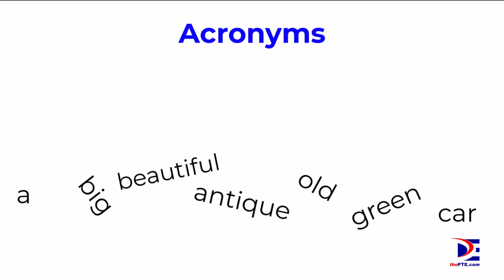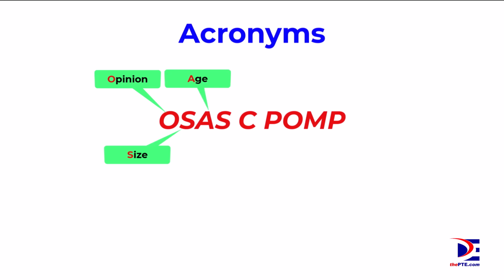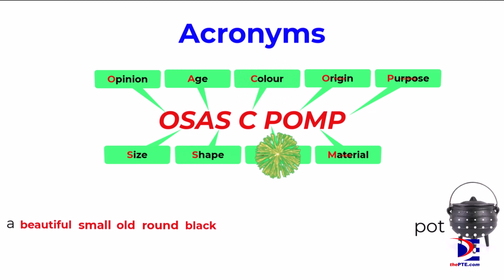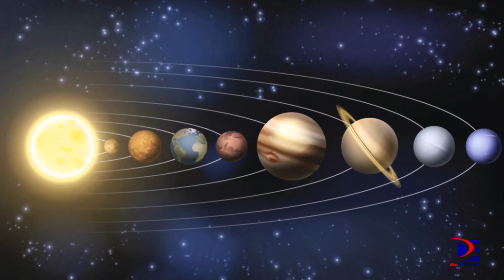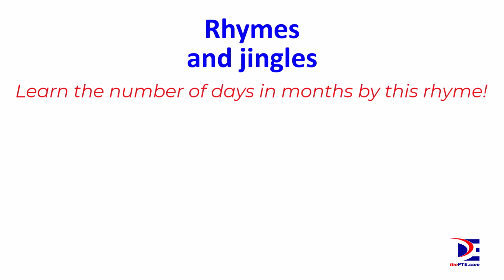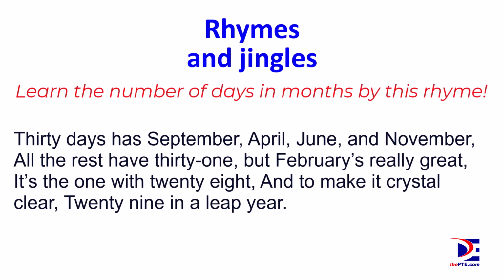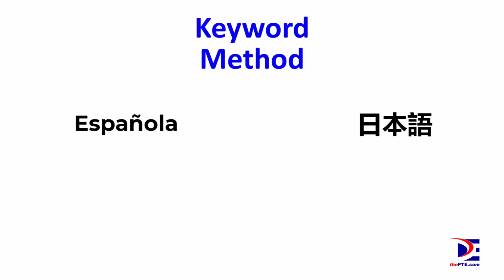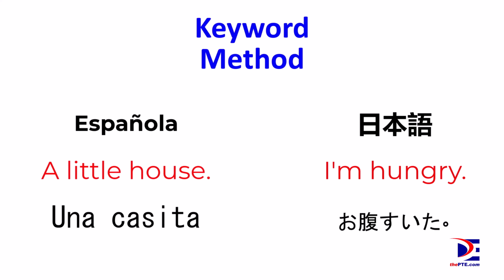Mnemonic devices, multiple English adjective order, お腹すいた, Una casita, vocabulary learning,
How to use mnemonics to memorize more effectively